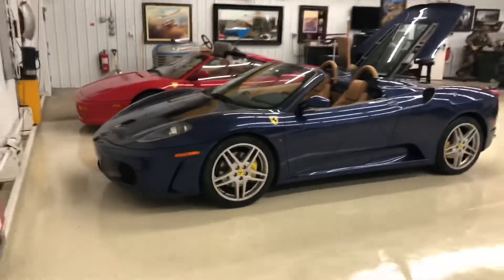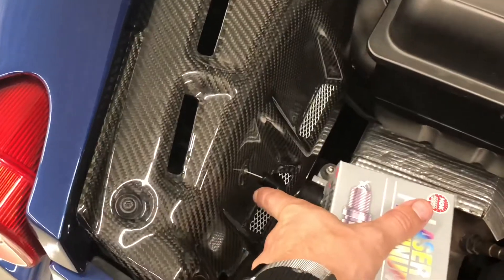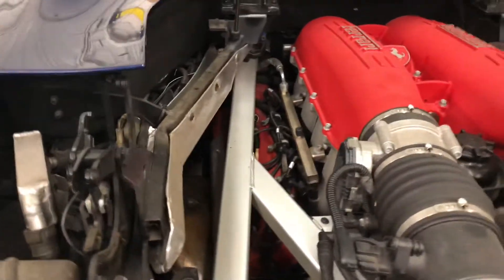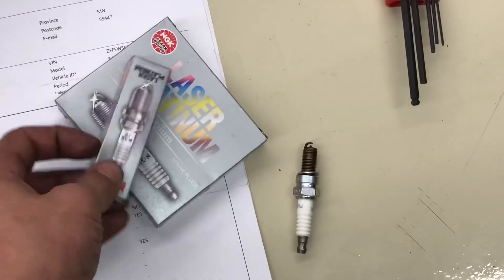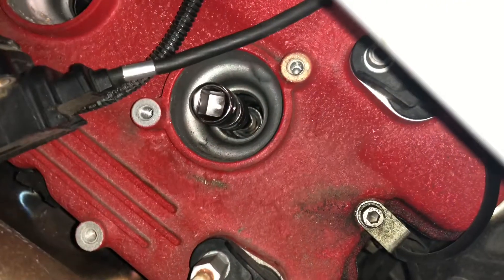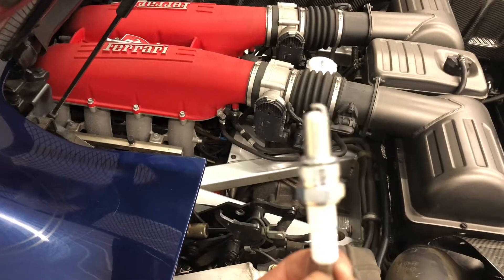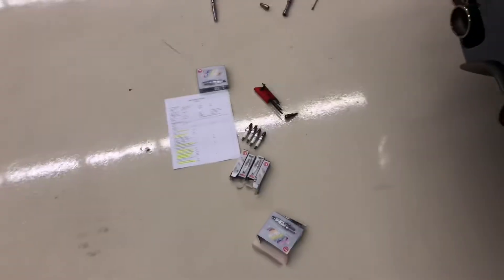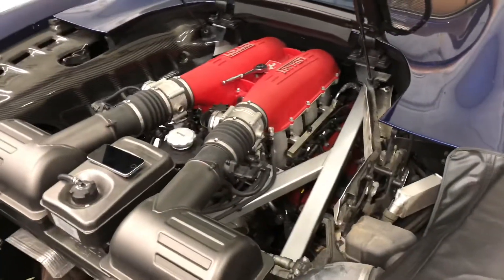Ferrari F430 spark plug change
2006 Ferrari F430 F1 spider spark plug replacement DIY